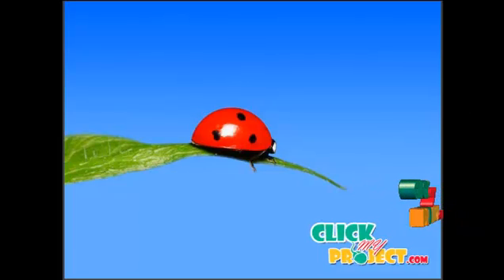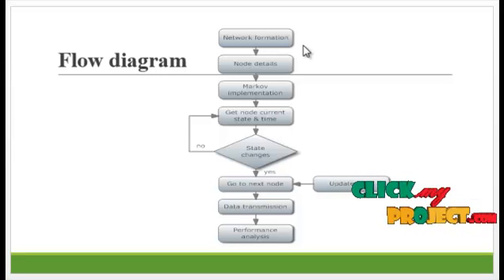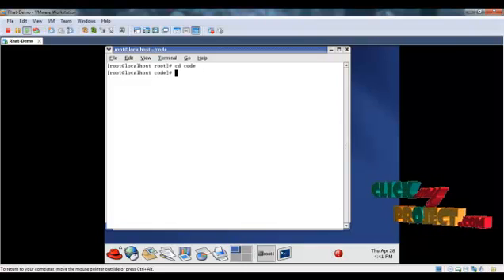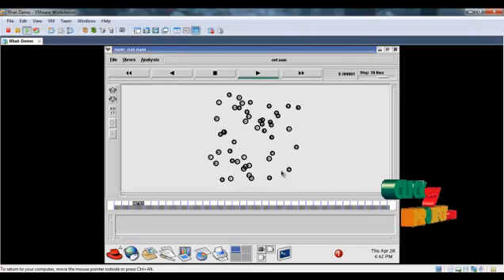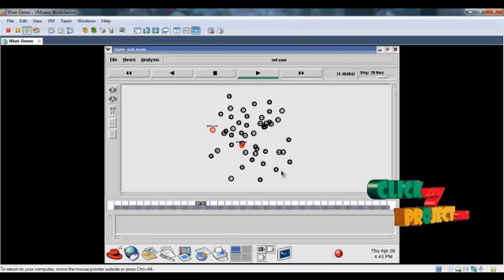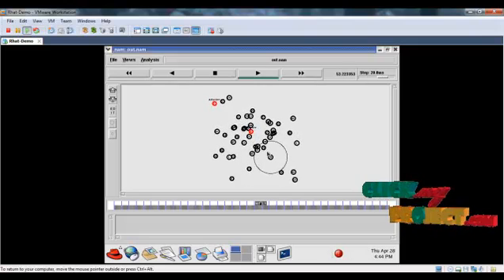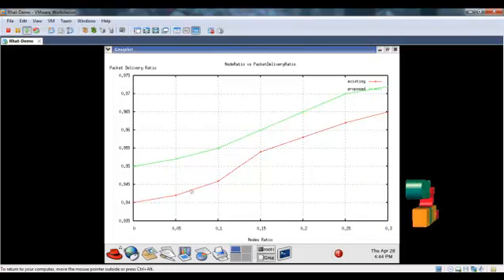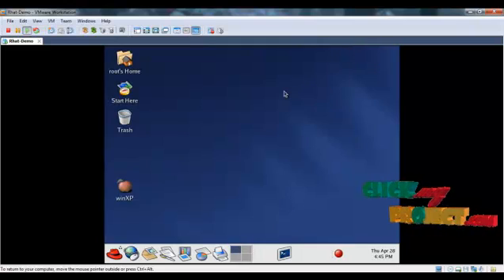Low-Rate DoS Attacks Detection Based on Network Multifractal | Final Year Projects 206